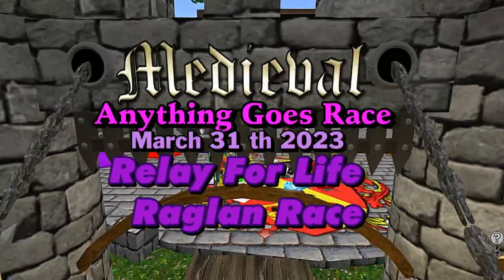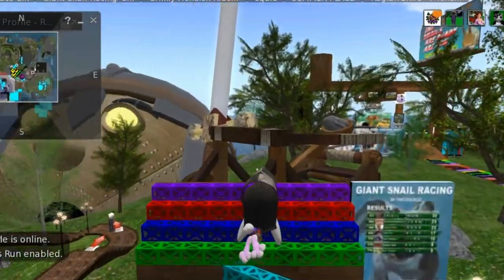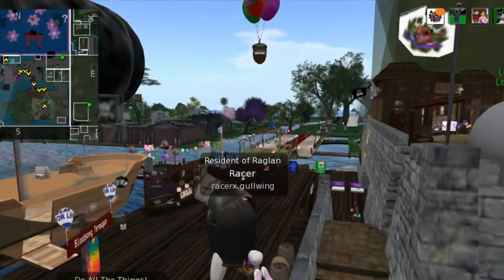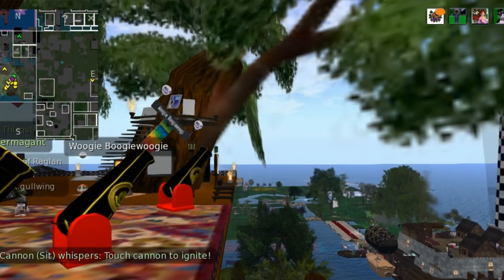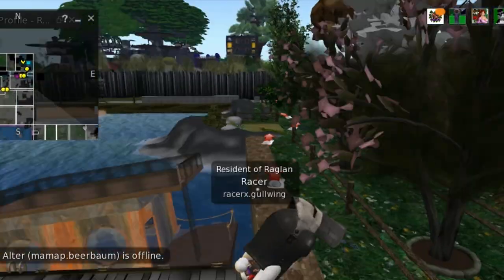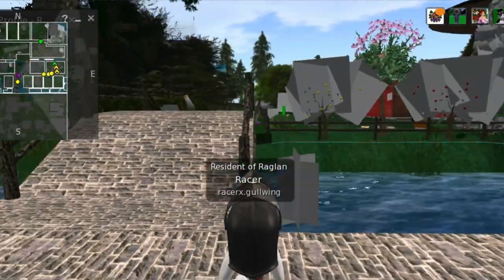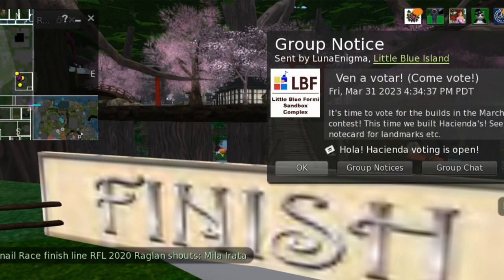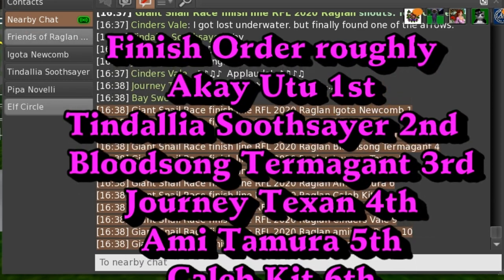Anything Goes Race RFL Raglan 2023 3 31 Medieval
I love doing these Relay For Life Road Trip multi sim races. Though this one was adjacent to our own back yard. Raglan
    Raglan ( The home of the the wee friendliest folks you'll ever meet. They love everyone every size though  )
We've been doing this one for? 6 years and I think we finally nailed it.  It went pretty smooth. Lets see what happens when we add Giant Snails Tomorrow...

The Racers today were
Akay Utu
Tindallia Soothsayer
Bloodsong Termagant
Journey Texan
Ami Tamura
Caleb Kit
Mila Irata
Cinders Vale
aminata Potez
Icer Oakleaf
Woogie Boogiewoogie
Pipa Novelli